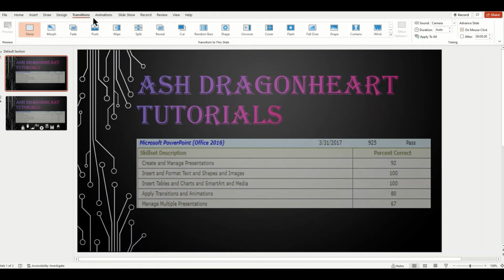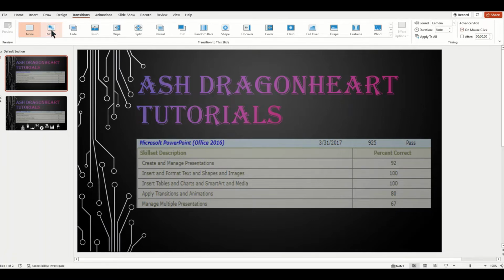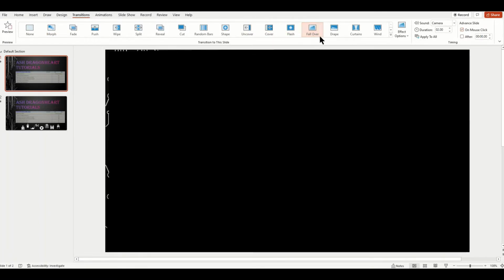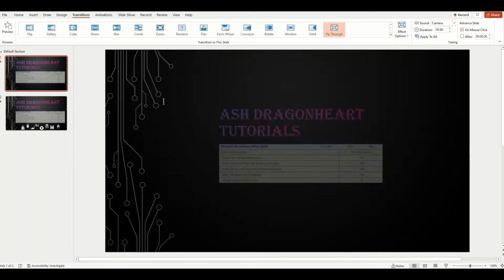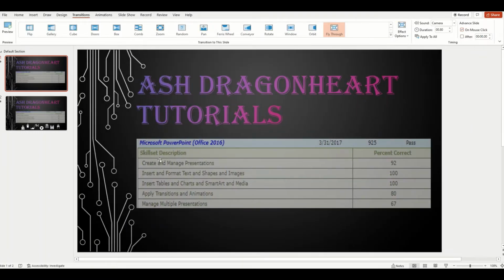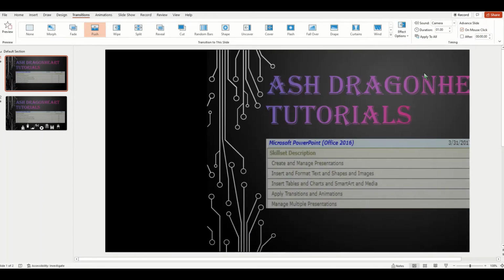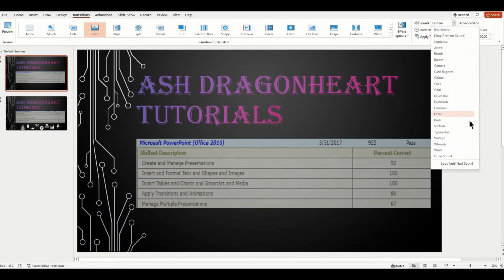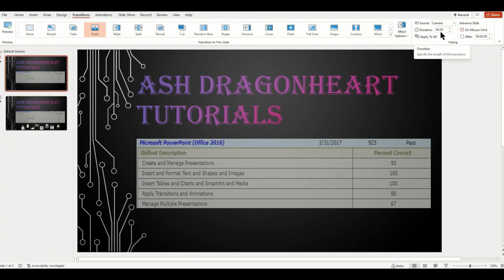How To Use Transitions in PowerPoint | Everything You Need To Know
Everything you need to know about how to use Microsoft Powerpoint's Transitions. Learn how to add transitions, learn how to edit transitions, learn how to add sounds to transitions, learn everything you would need to learn to master transitions!